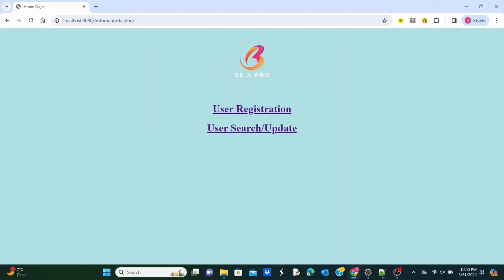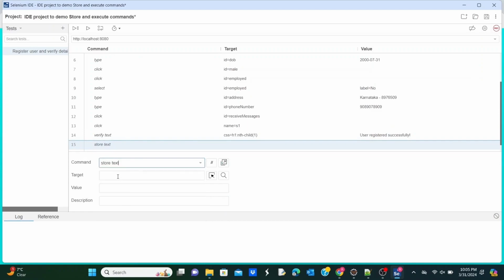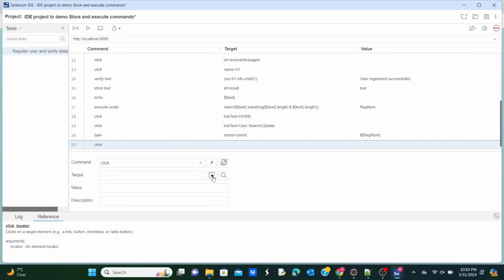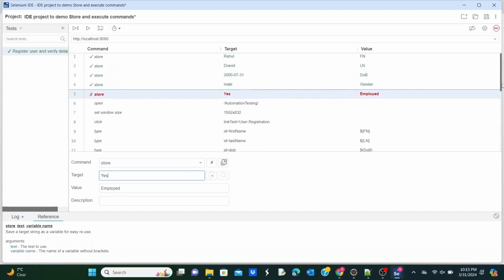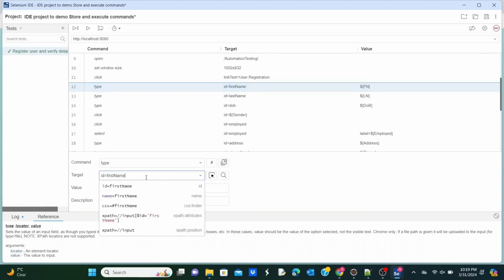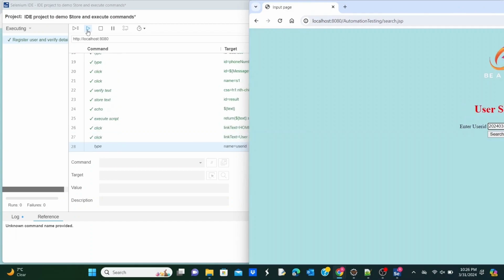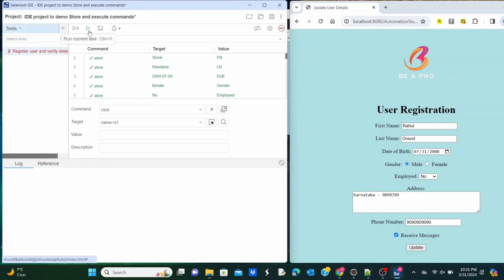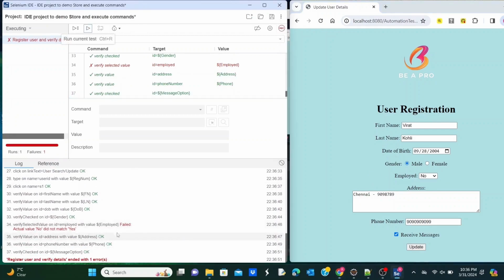Selenium IDE: Part III - How to use variables and JavaScript in real time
In this video, I will demonstrate how to use  variables and JavaScript in a selenium IDE script using a real time example.